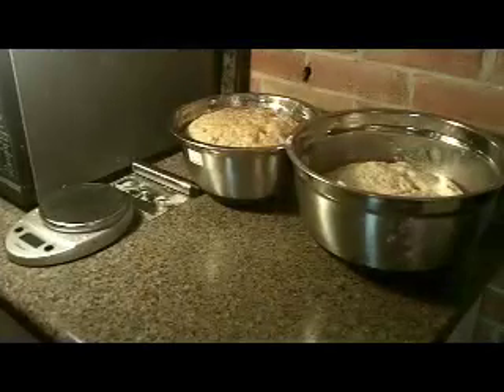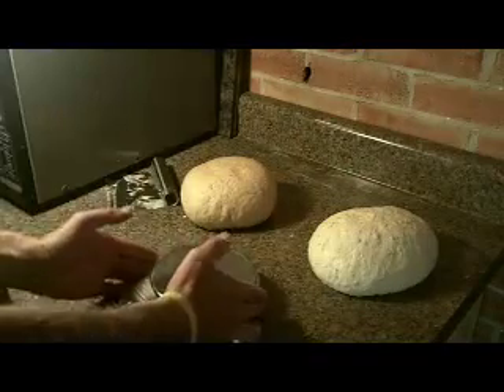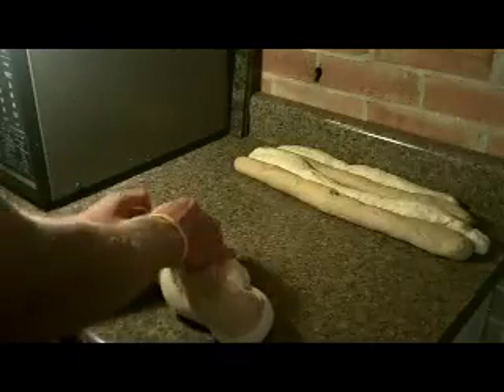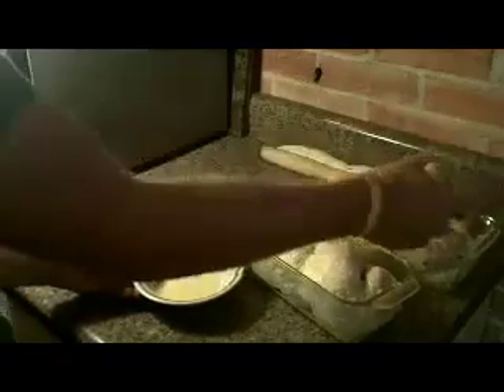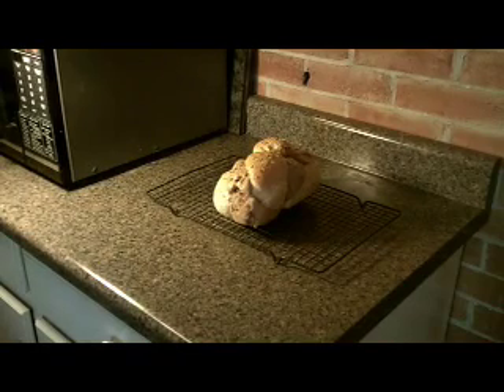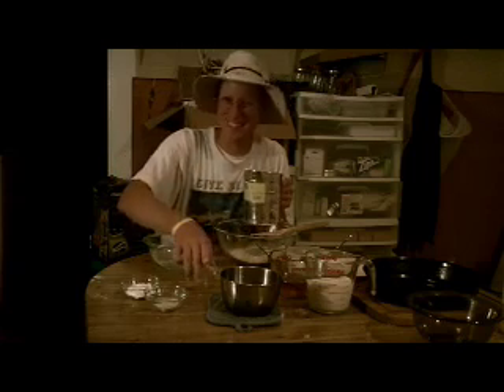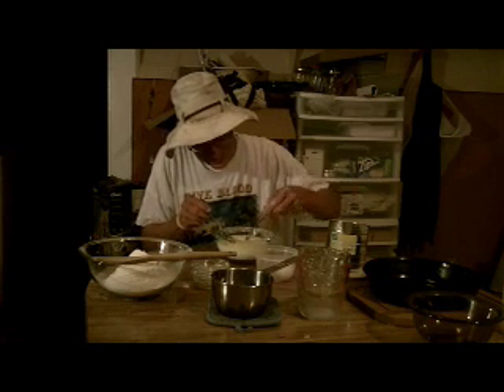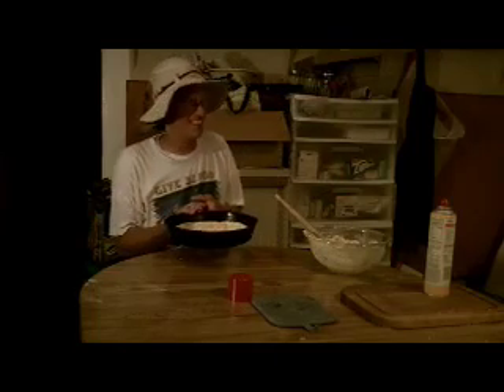Episode 4: The Staff of Life, Part 2